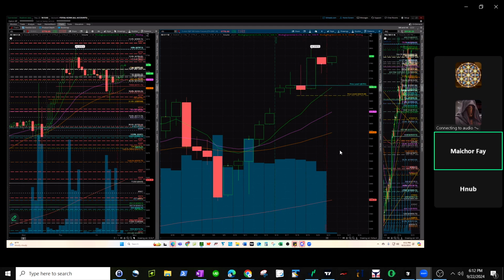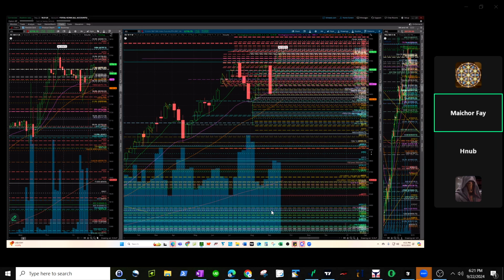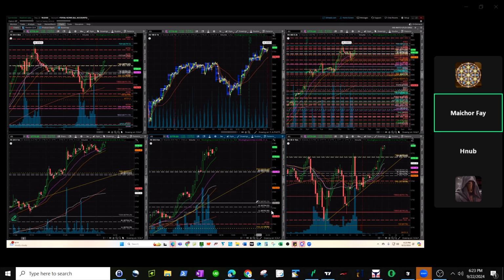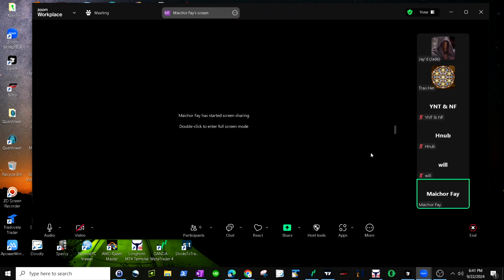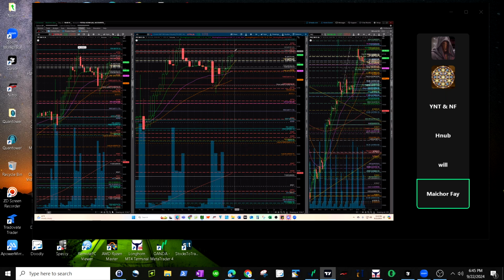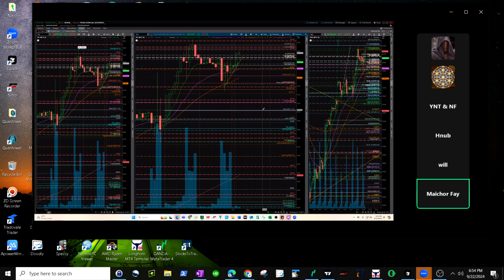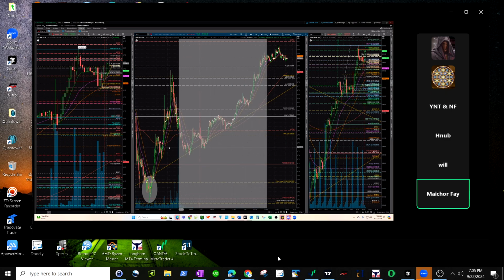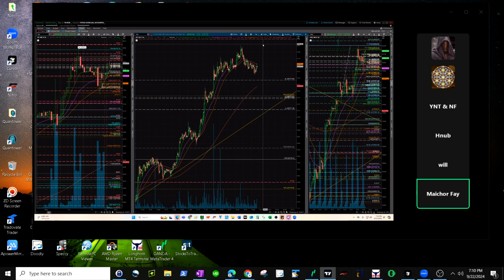Born to Trade - Mai Khang's presentation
Born to Trade - if you missed the zoom meeting, might want to view this video if you were looking forward to see Mai Khang's presentation.